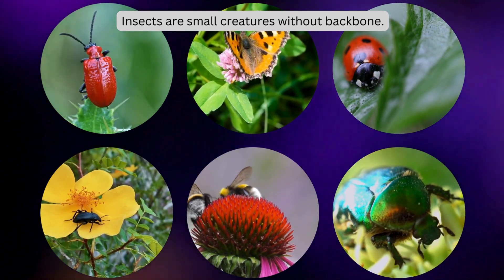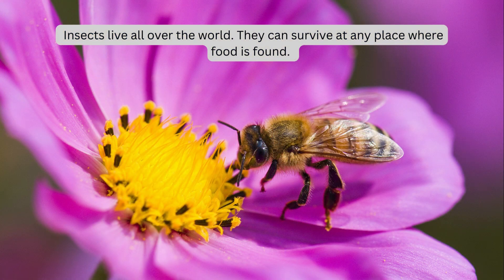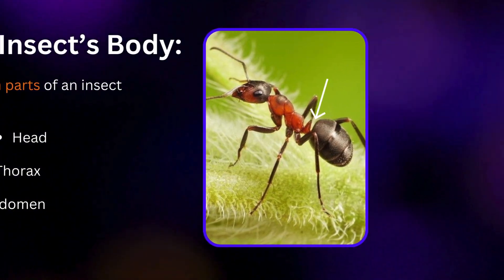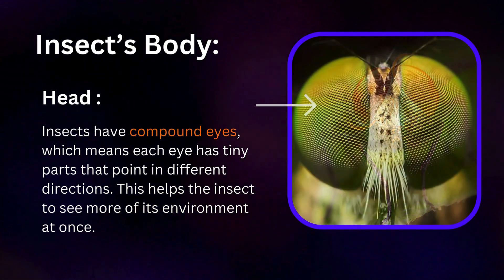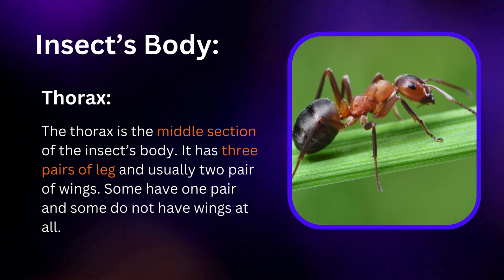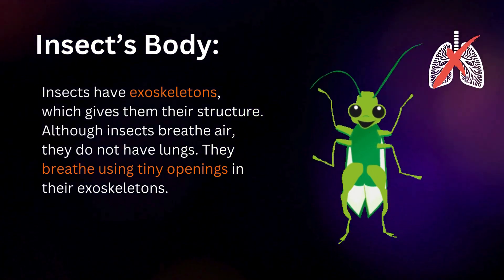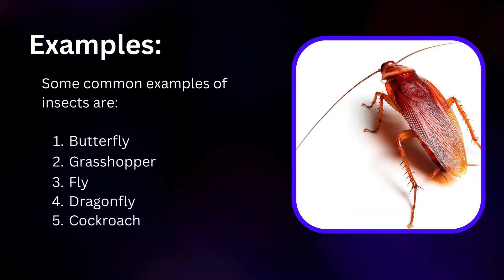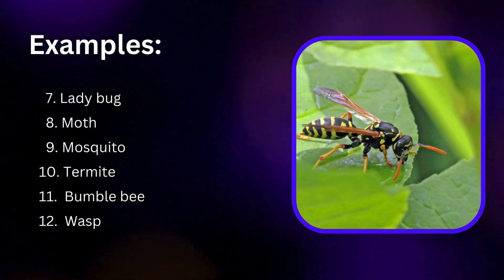Insects and their body parts |Insects for kids |Insect's body parts | Insects name| Invertebrates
In this video we will learn about insects and their body parts. insects are invertebrates. Some common examples of insects are also discussed. This video is very helpful for kids to know all about insects. Insects with name and picture is shown in this video. Insects are small creatures without backbone. They are the largest group of animals on Earth. Insects live all over the world. They can survive at any place where food is found. For instance they can be found in cold regions, deserts, forest, mountains, caves and fresh water.
Insect’s body:
The three main parts of an insect body are:
Head, thorax and abdomen.
Head: The head contains the insect’s antennas, mouth parts, and eyes. Insects use their antennae to smell, taste, and sense the world around them. Insects have compound eyes, which means each eye has tiny parts that point in different directions. This helps the insect to see more of its environment at once.
Thorax: The thorax is the middle section of the insect’s body. It has three pairs of leg and usually two pair of wings. Some have one pair and some do not have wings at all.
Abdomen: The abdomen is the lower part of the body. The abdomen contains organs that perform different functions.
Insects have exoskeletons, which gives them their structure. Although insects breathe air, they do not have lungs. They breathe using tiny openings in their exoskeletons.
Some common examples of insects are:
Butterfly, grasshopper, fly, dragonfly, cockroach, ant, lady bug, moth, mosquito, termite, bumble bee, wasp etc.